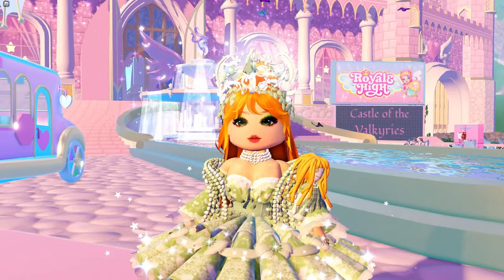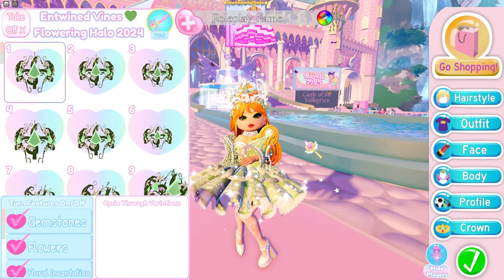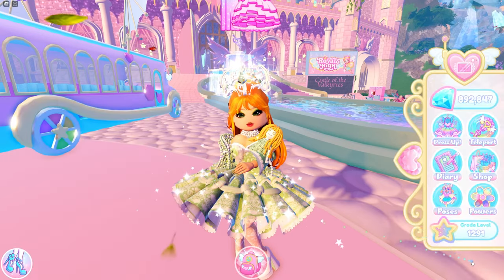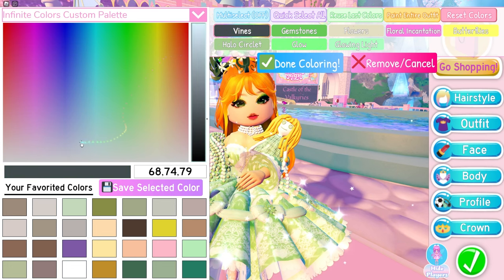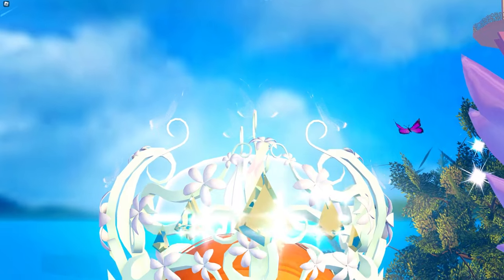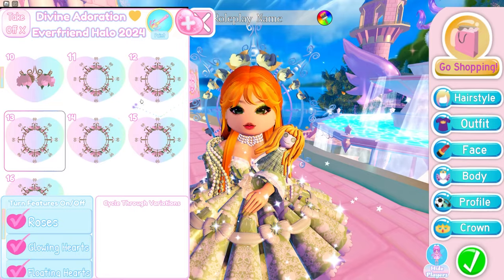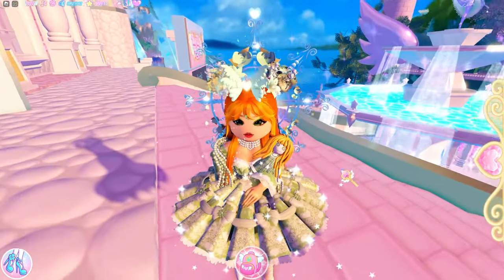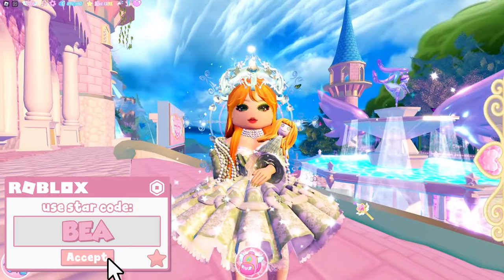FULL SHOWCASE OF THE NEW ENTWINED VINES HALO 2024! 🏰 Royale High Flowering Halo 2024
💖⭐ STARCODE: BEA ⭐💖

~ Remember! ~